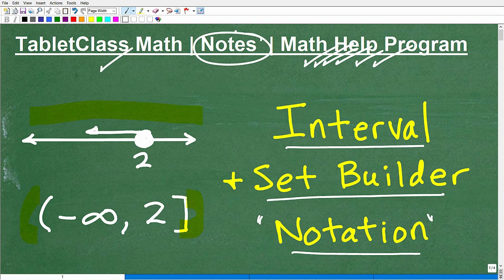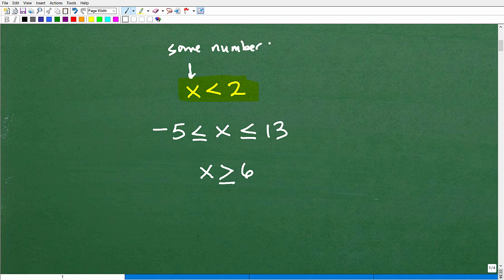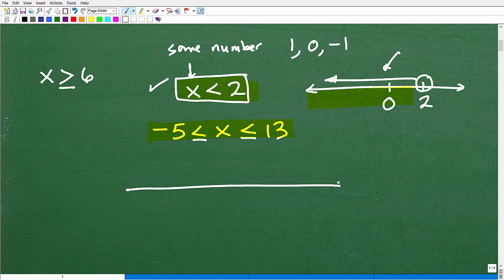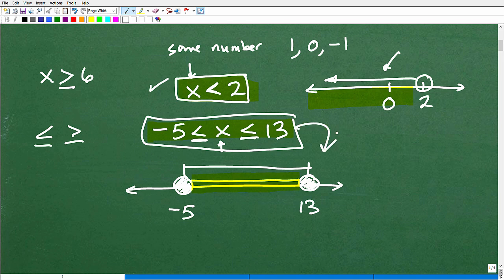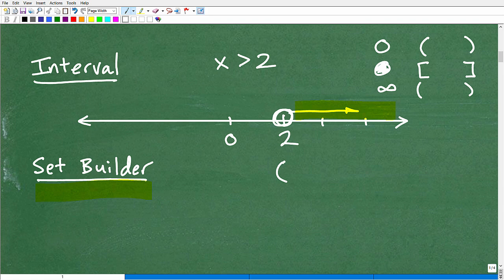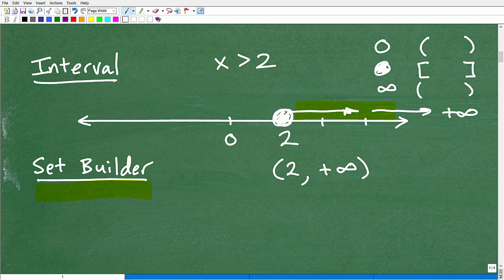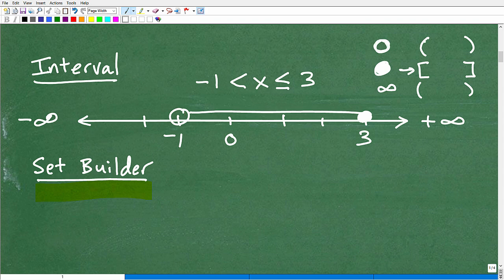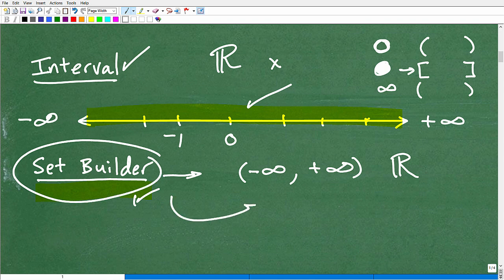UNDERSTAND ALGEBRA – Interval and Set Builder Notation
Math help with interval notation and set builder notation.  For more math help to include math lessons, practice problems and math tutorials check out my full math help program